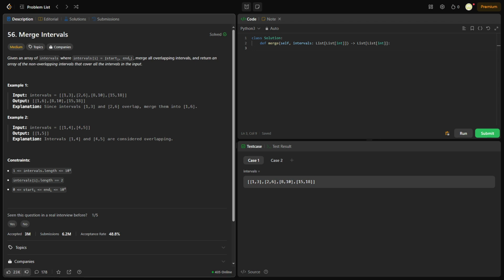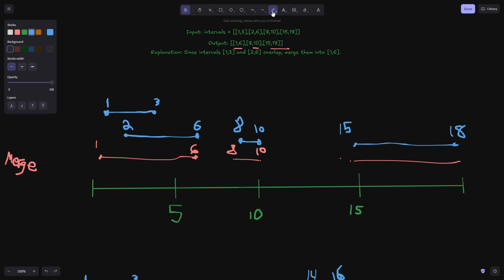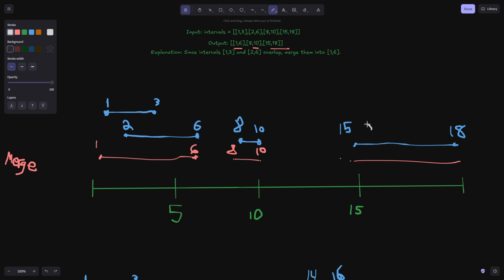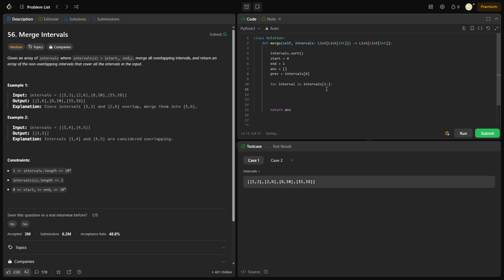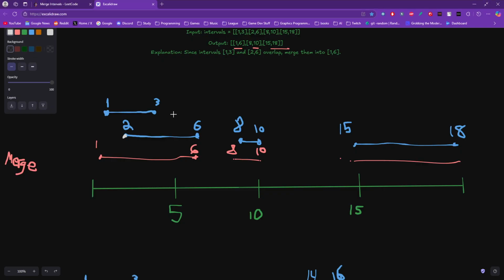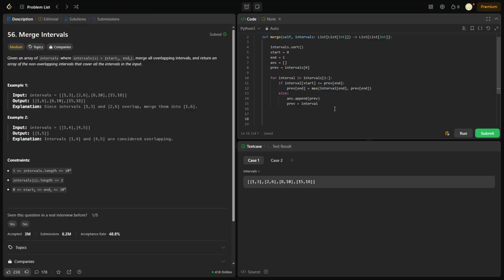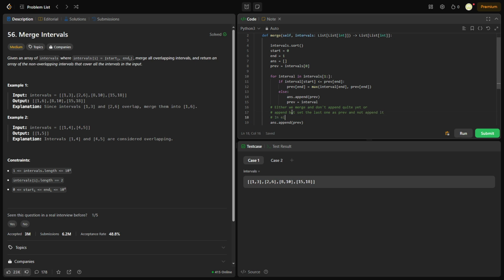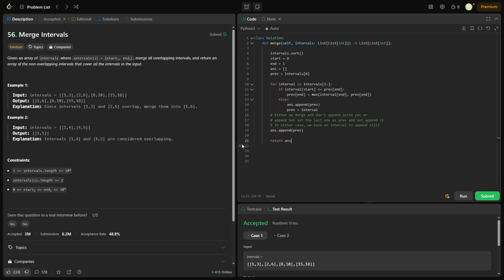LeetCode 56. Merge Intervals (Python)